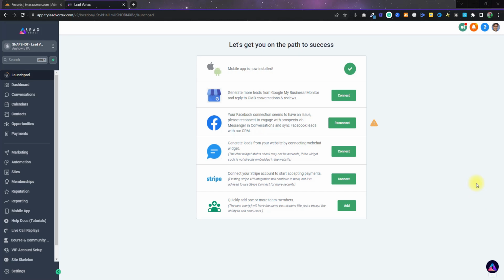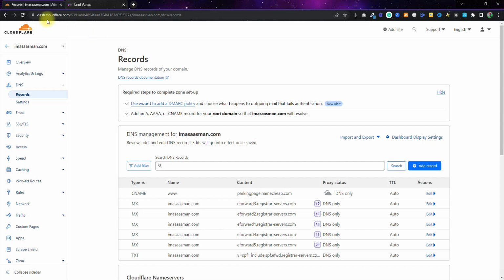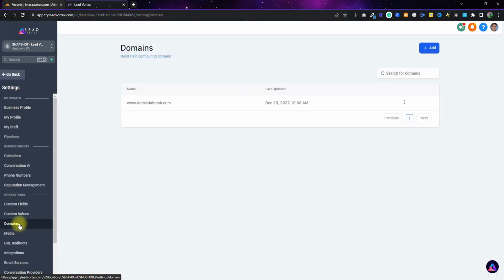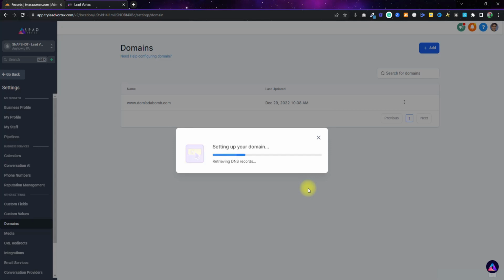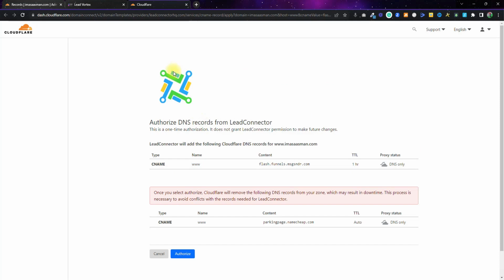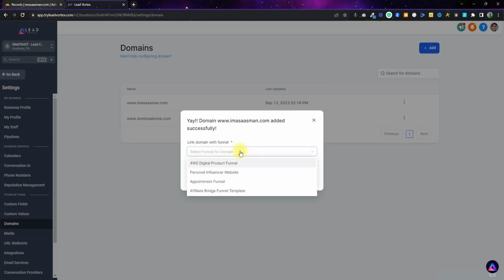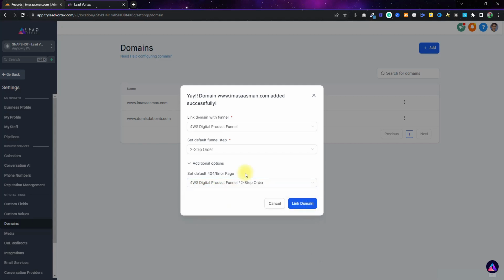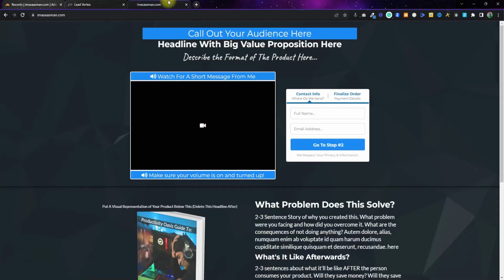Lead Vortex Quickstart: Setting Up Your Domain